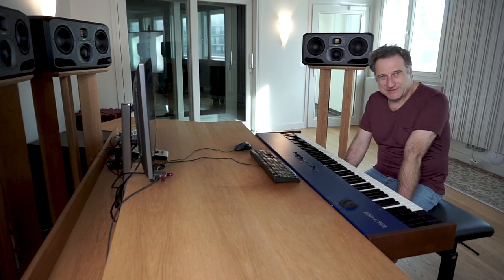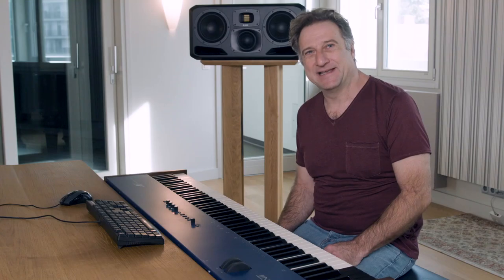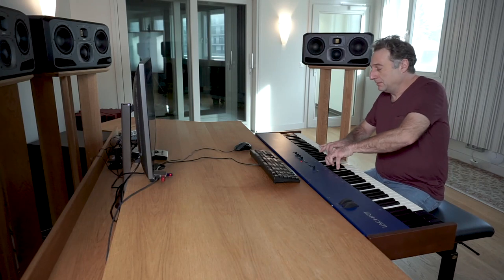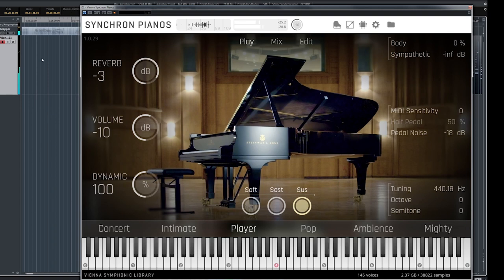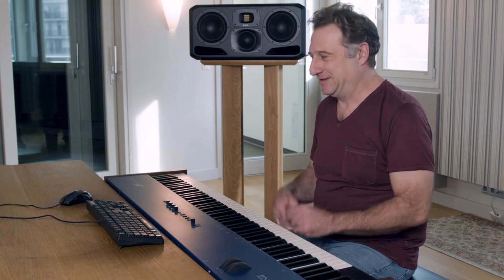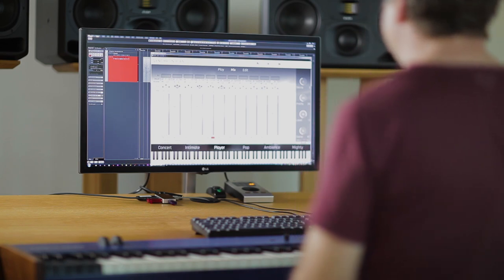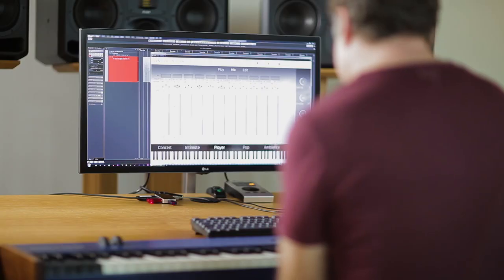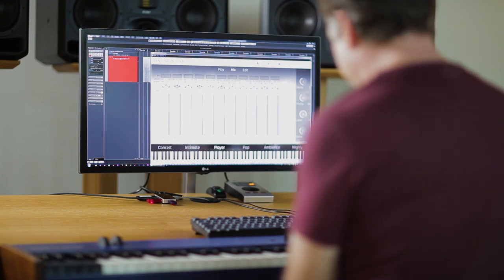Stefan Mendl @ VSL: First Contact with Synchron D-274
Time to find out what it feels like to play the Steinway & Sons D-274 concert grand as a virtual instrument in the highest sonic resolution for a Steinway artist. Stefan Mendl is the pianist of the grandiose Vienna Piano Trio.